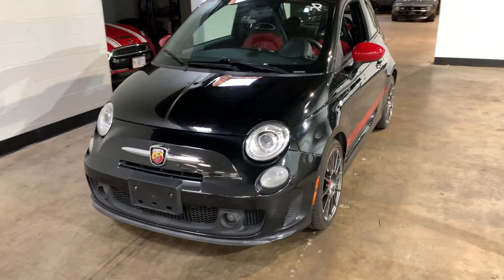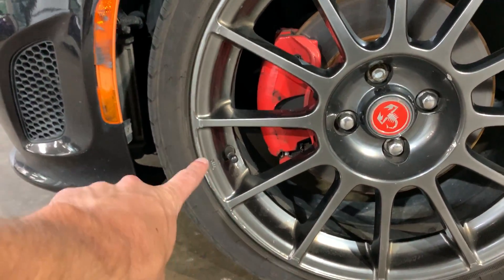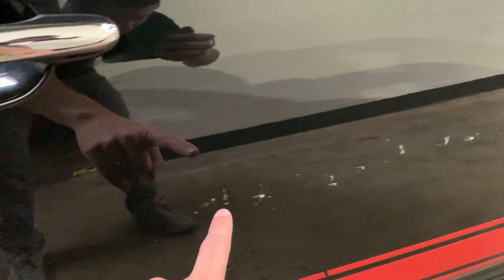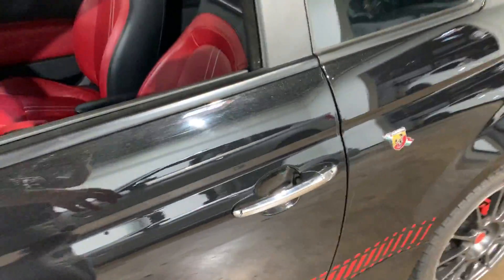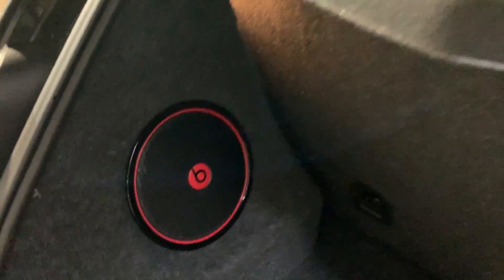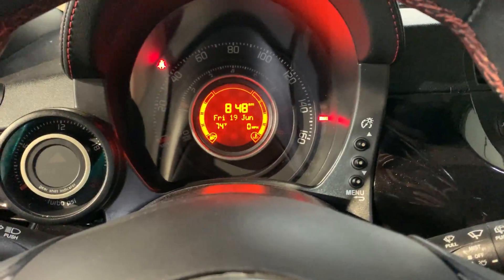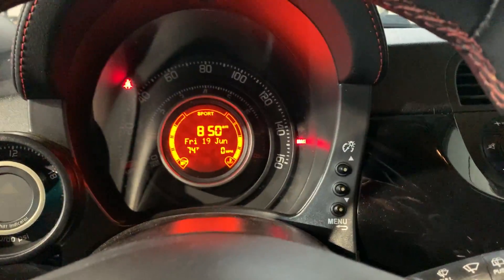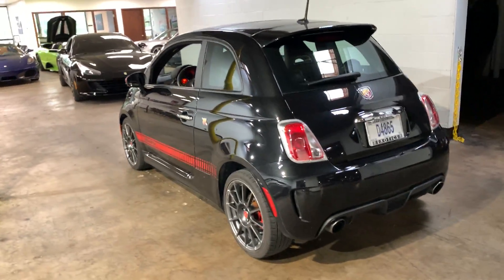Fiat 500 Abarth walkaround